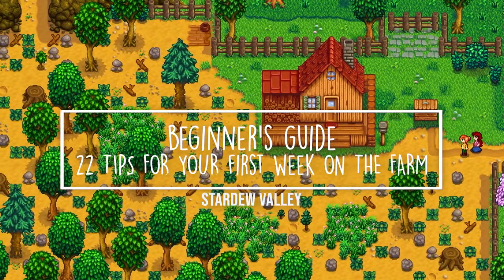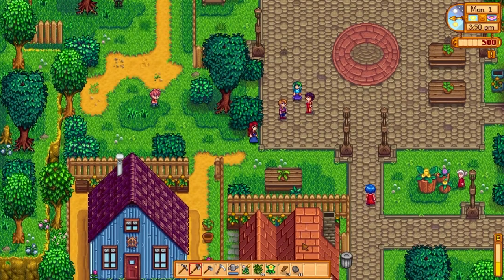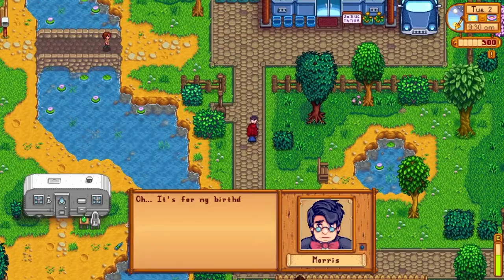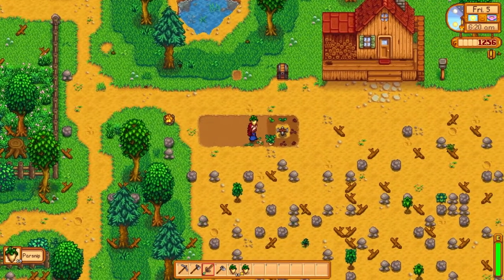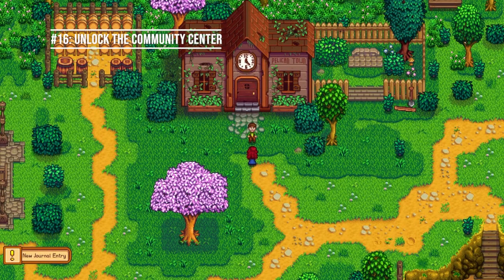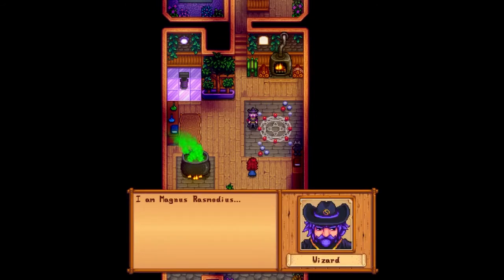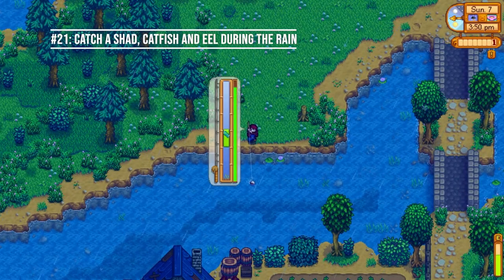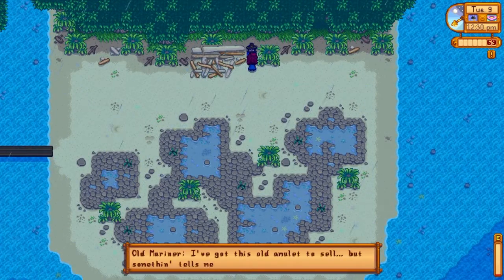22 Tips & Tricks: Beginners Guide for your First Week in Stardew Valley & Stardew Valley Expanded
I'm going to give you 22 tips, day by day in this beginner's guide for your first week in Stardew Valley. This guide also includes beginners tips for those playing Stardew Valley Expanded mod. I will cover everything from day 1 through day 9 in your first year of Spring in Stardew Valley that will help you start the game off on the right foot, be sure to watch till the end so you don't miss any of these useful tips! I've played over 500 hours on PC and over 500 hours on Xbox with nearly a dozen playthroughs.

00:00 Day 1 Tips
02:35 Day 2 Tips
04:08 Day 3 Tips
04:45 Day 4 Tips
05:11 Day 5 Tips
07:04 Day 6 Tips
08:17 Days 7 - 9 Tips
12:33 Final Thoughts